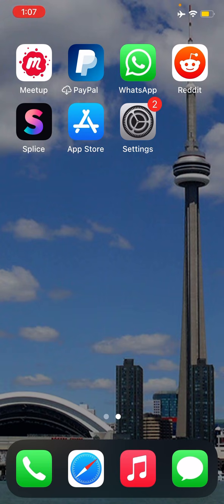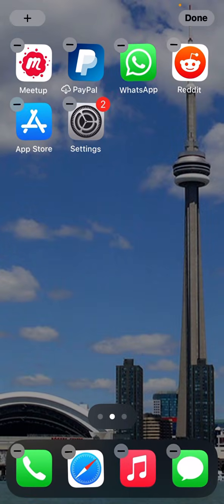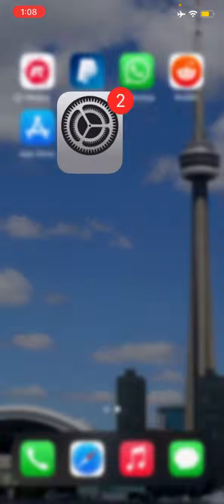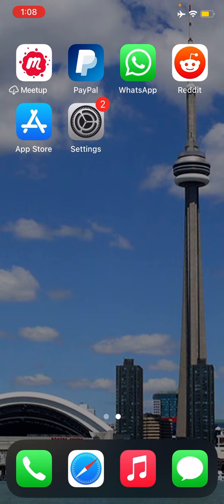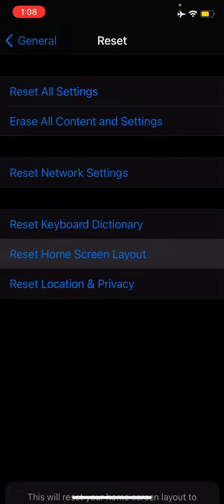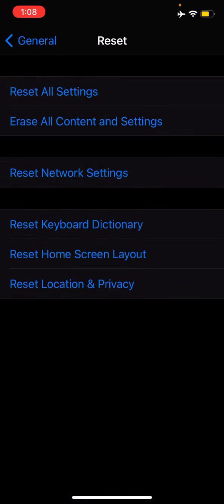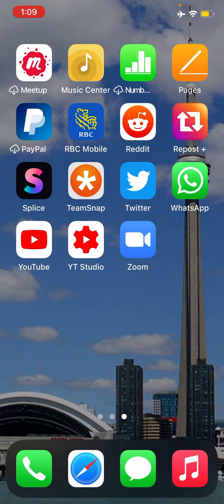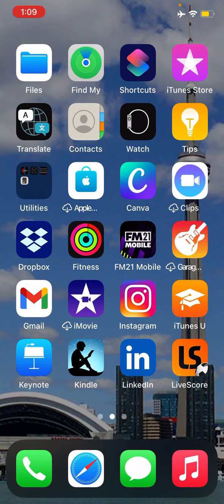How to restore an icon on iPhone Home Screen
The video will help you restore your app icon to your home screen.

The key is to Reset the Home Screen Layout.